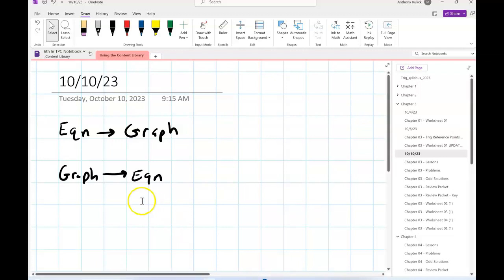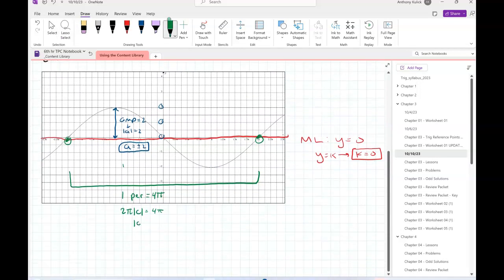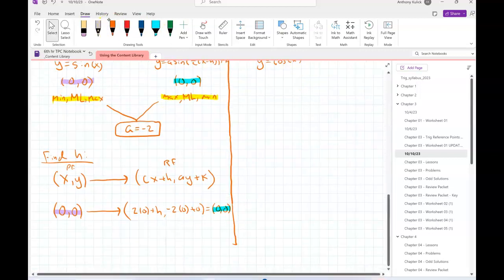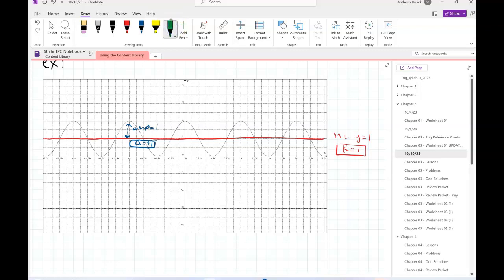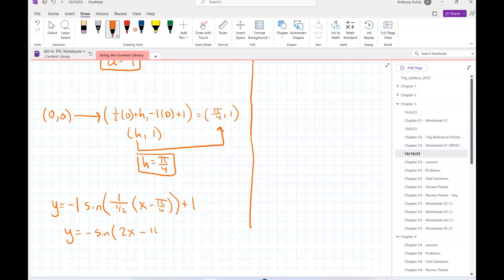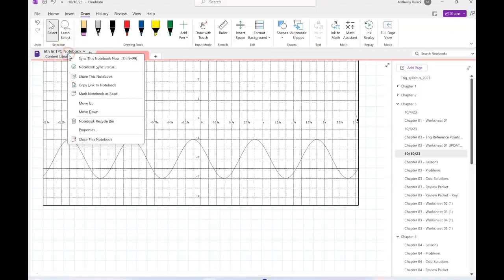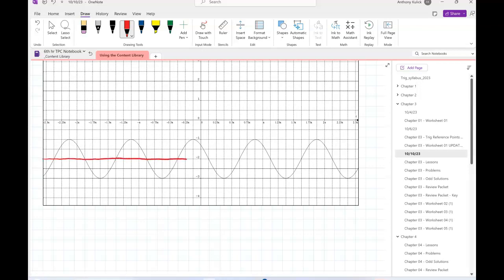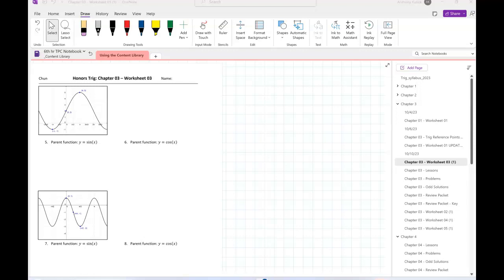10/10/23 TPC - 6th hour